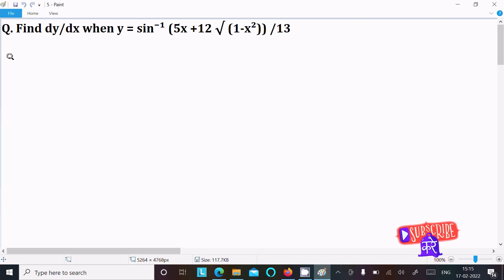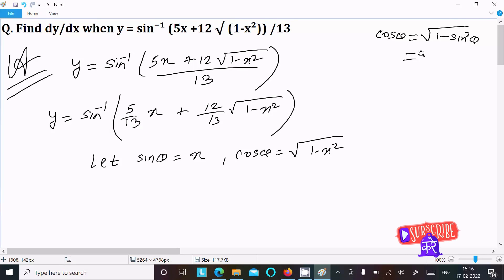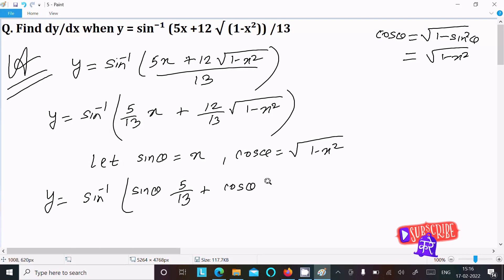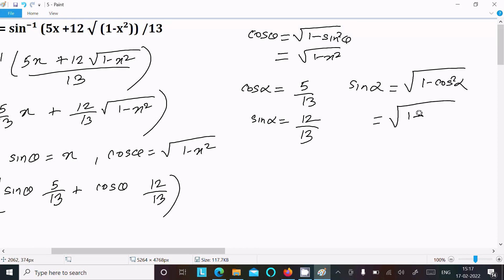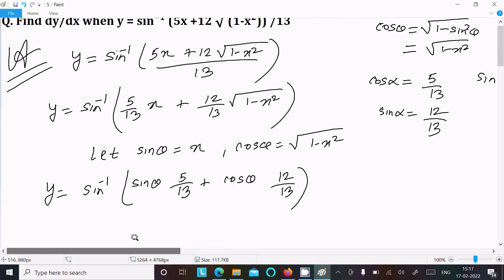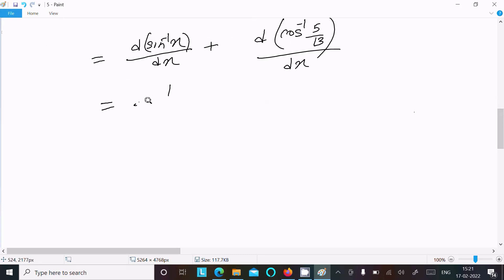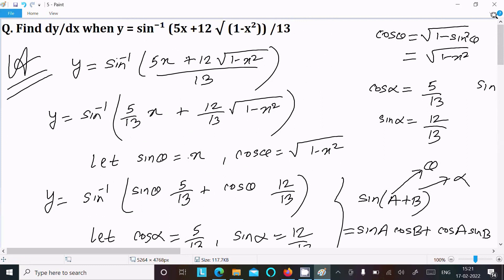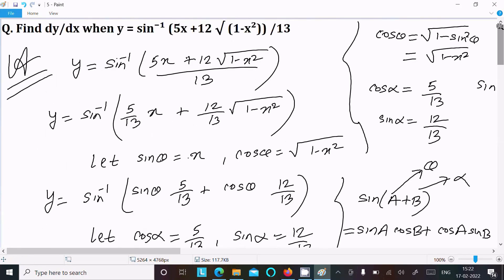If y = sin⁻¹ (5x +12 √(1-x²))/13 , Find dy/dx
if y=sin^-1(5x + 12 root (1-x^2)/13 , find dy/dx
if y = sin ^-1 ( 5x + 12√(1 - x^2)13 ) , then dy/dx is equal to.
If y = sin-1 ((5x+12 √1 -x2/13)) , then (dy/dx) = (A) (3/√1 -x2) (B) (12/√1 -x2) (C) (-1/√1 -x2) (D) (1/√1 -x2)
Find dy/dx when y = sin⁻¹ (5x +12 √ (1-x²)) /13
if y= sin inverse [ 5x +12 root 1-x2 by 13 find dy by dx.